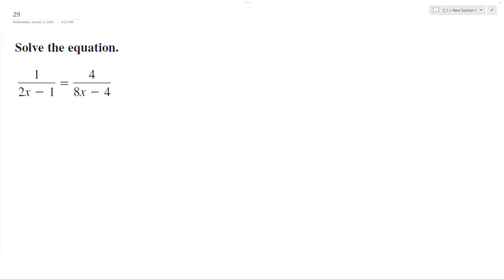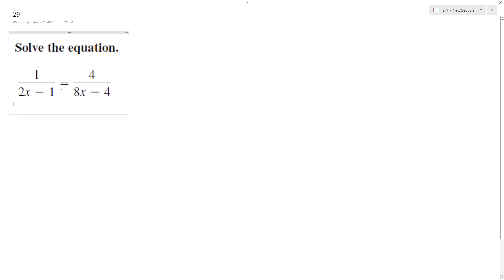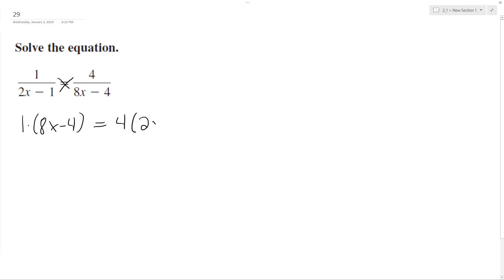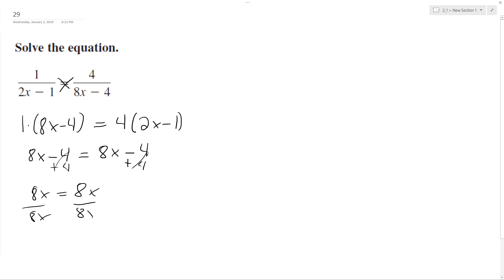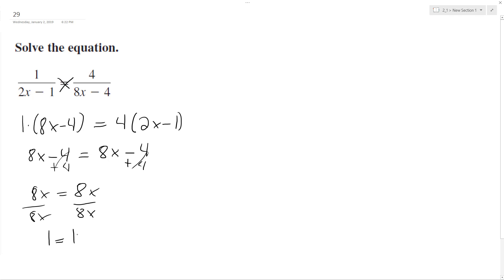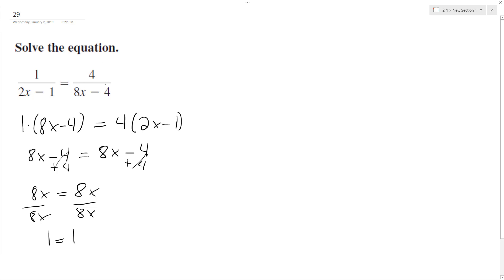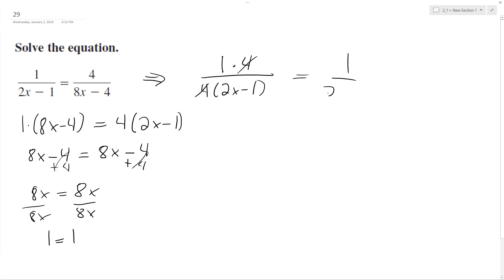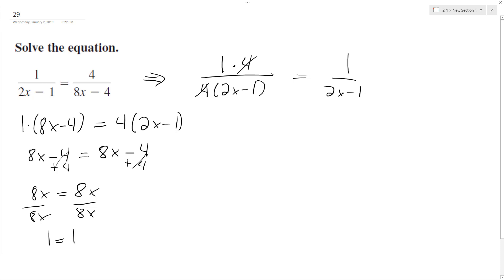1/(2x - 1) = 4/(8x - 4), solve the equation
1/(2x - 1) = 4/(8x - 4), solve the equation